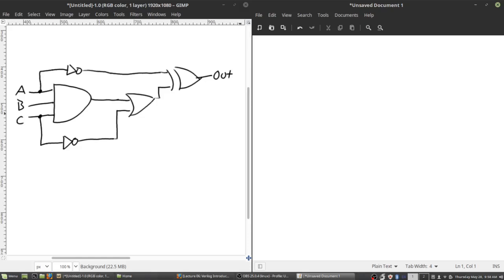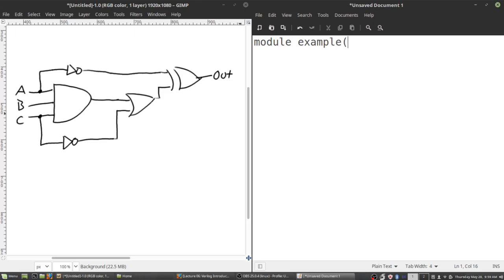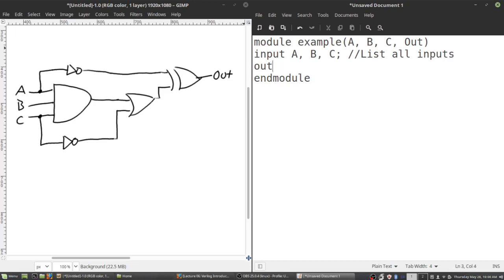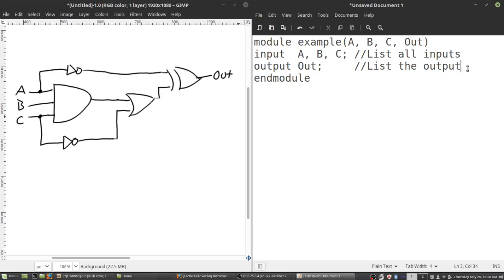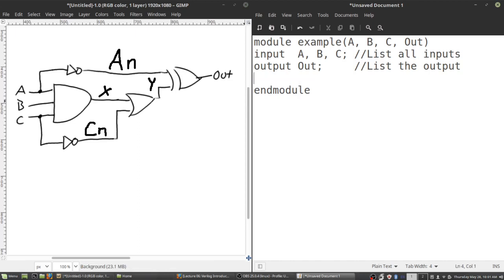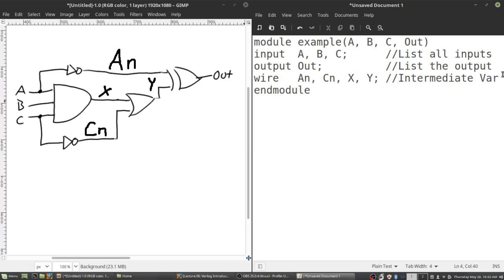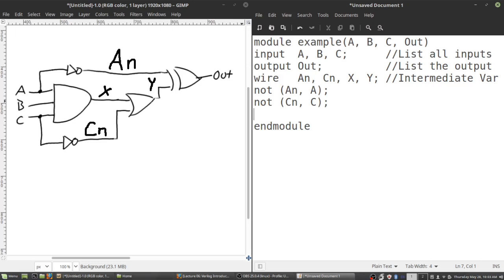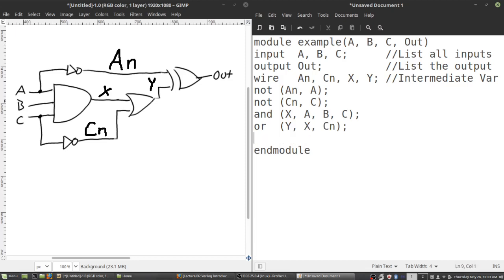Circuit Diagram to Structural Verilog